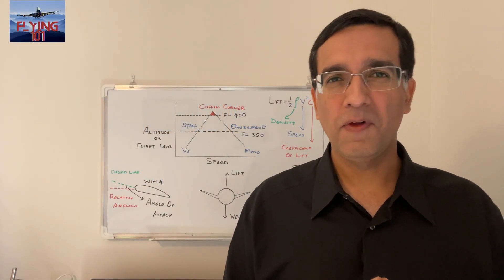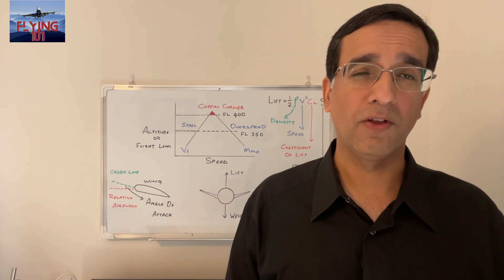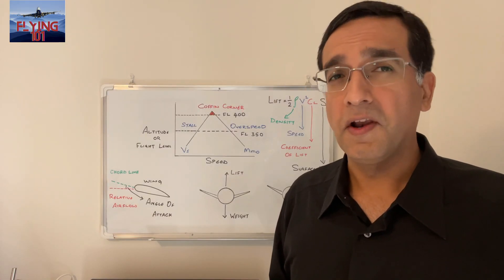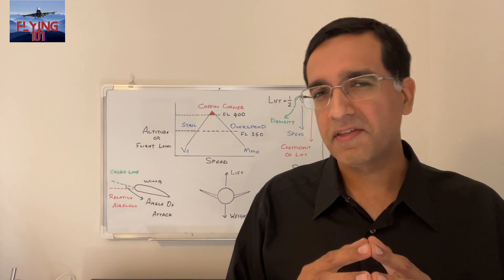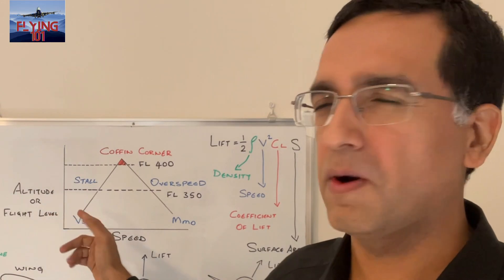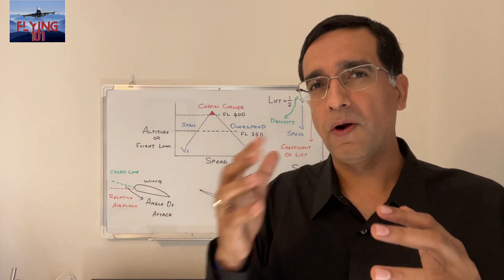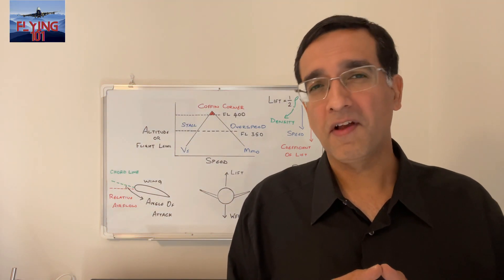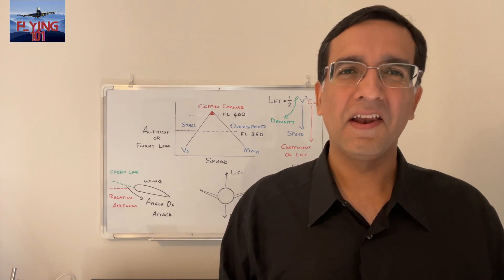What is the Coffin Corner? Learn the BASICS!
Coffin Corner is a dangerous place for an aircraft in flight to be. In this video, we explore what it means, how it affects flight safety and why aircraft are limited by the maximum altitude they can climb to.

Please note that the views expressed in this video are my own only. These videos are made for information and entertainment purposes only and are in no way meant to replace formal flight theory lessons.